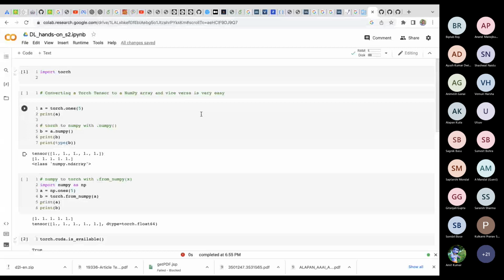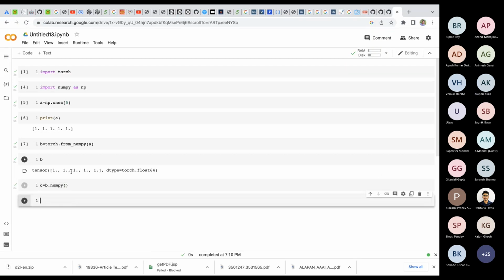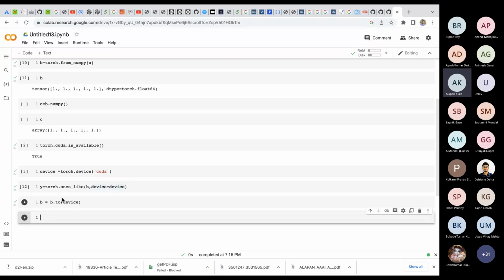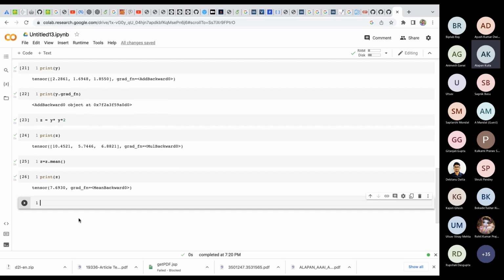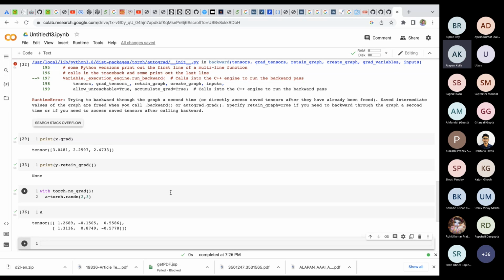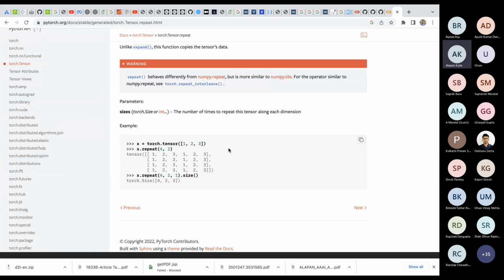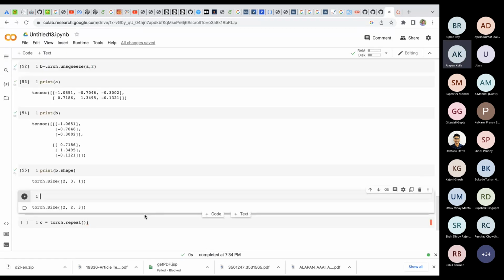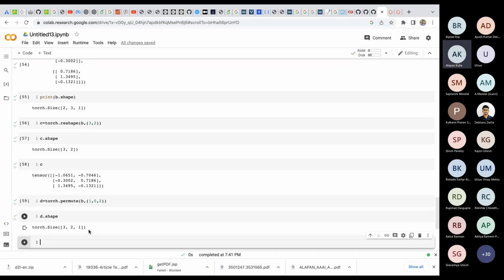Hands_On_Session_02_2023-01-12_Thu